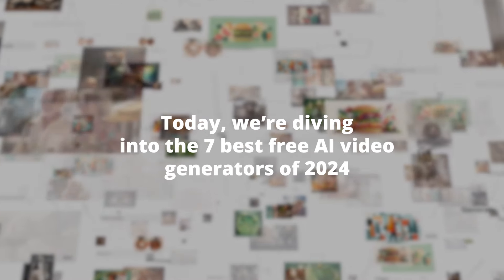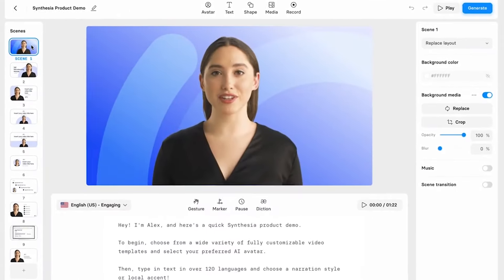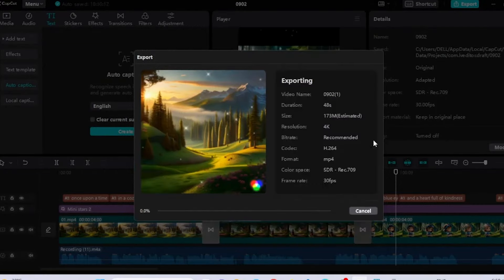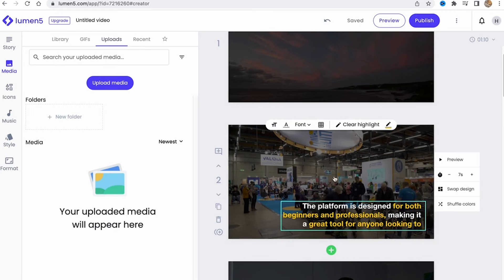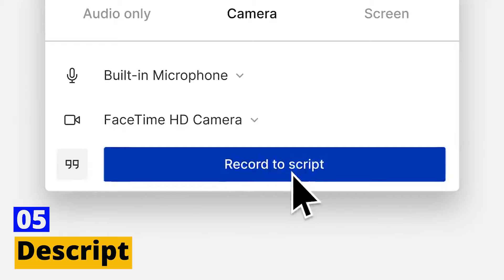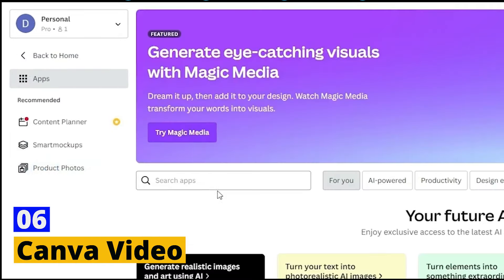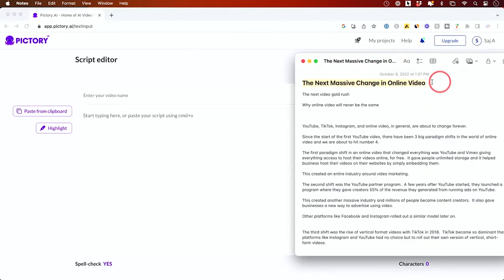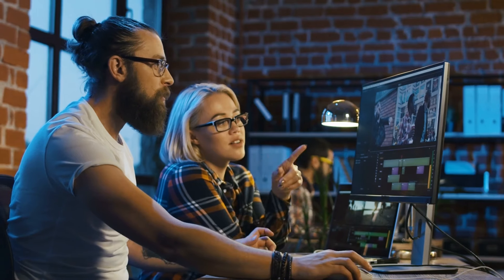Top 7 Free AI Video Generators of 2024 | AI Text To Video Generators 2024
Explore the future of video creation with the top 7 free AI video generators of 2024! From Synthesia to Pictory, discover tools that transform text into mesmerizing videos, create professional content effortlessly, and elevate your content game. Whether you're a beginner or a pro, these AI video wizards will make your creative dreams a reality. Watch now and revolutionize your content creation!